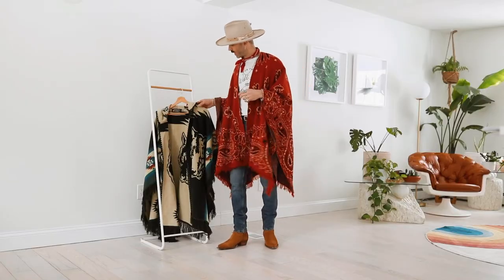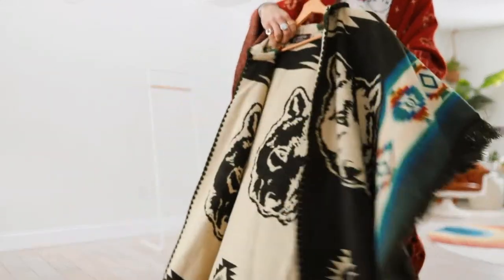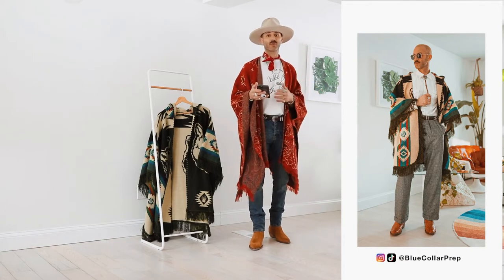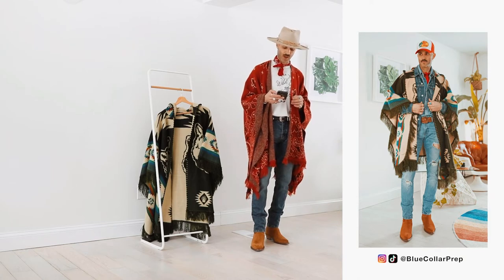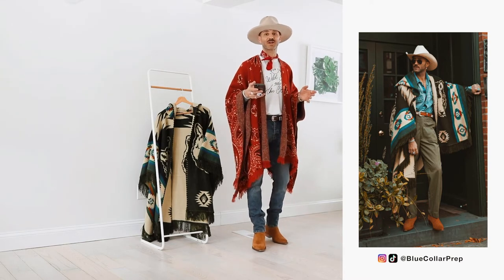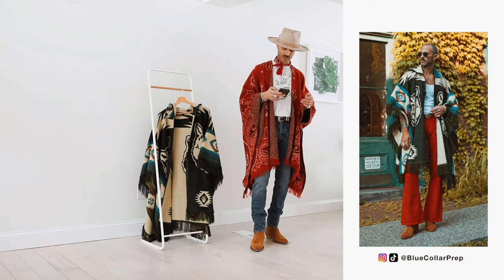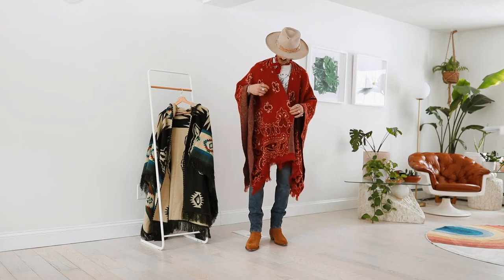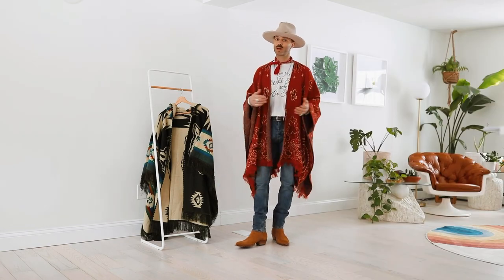Men's Western Fashion Poncho Style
How to style a poncho! I love wearing ponchos. I have a few ponchos from Other UK and one was an incredible find for $40 at a local flea market! That poncho's brand label is "Sisandina" so you can try searching for that brand online. Ponchos are an easy statement piece that you can wear all year round. In spring, you can just throw a poncho over even the most basic of outfits - like a pair of jeans, a plain white tank and some cowboy boots. As soon as you layer that poncho on, it immediately completes the outfit and adds in that one statement piece that you need.

Ponchos are definitely that one piece that most people probably don't have in their closet, so if you're looking for a way to elevate your style and stand out from the rest, try adding a poncho!

You can also find me @BlueCollarPrep on Instagram and TikTok!